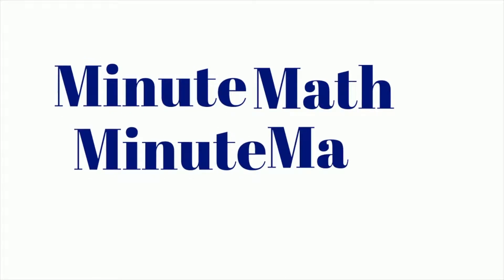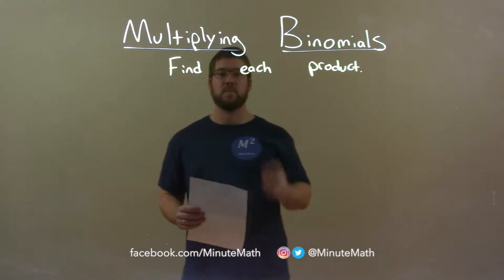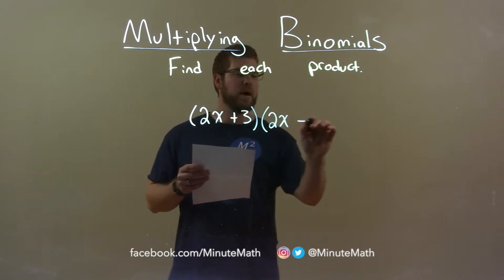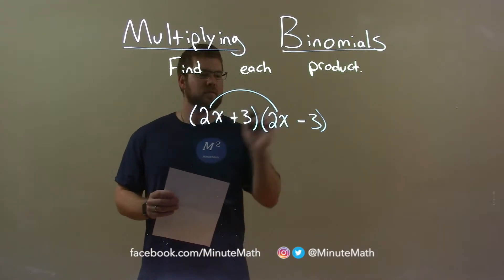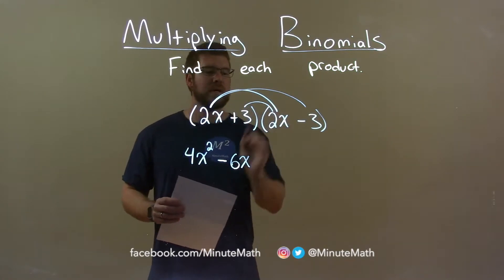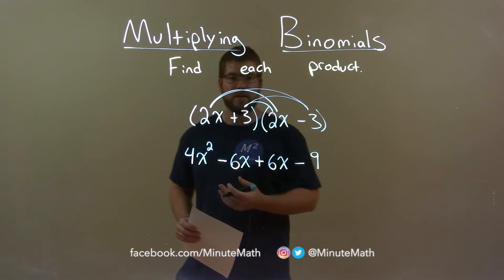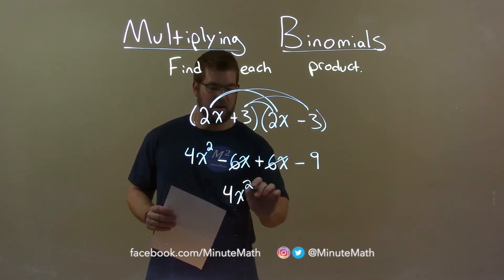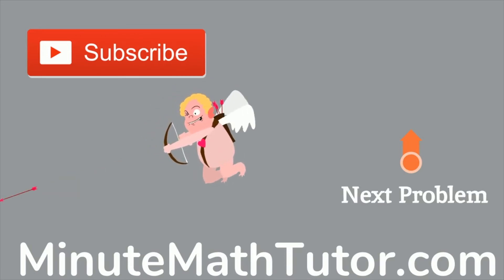Find the Product (2x+3)(2x-3)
In this math video lesson on Multiplying Binomials, I find the product of (2x+3)(2x-3).